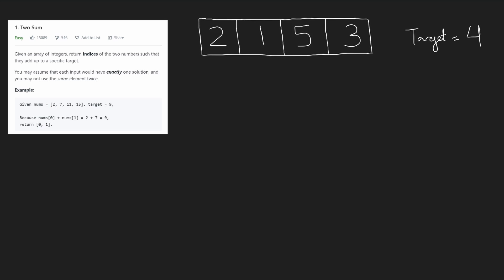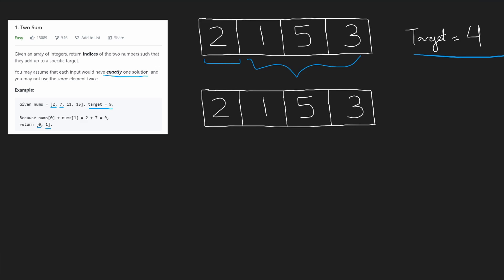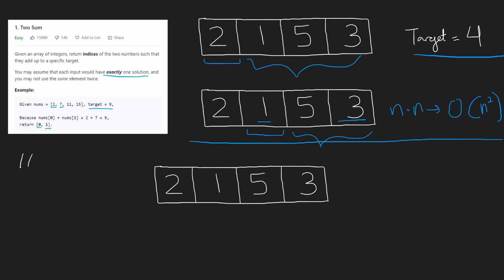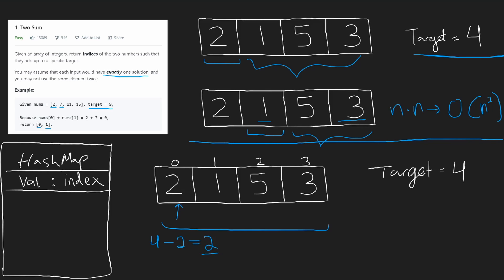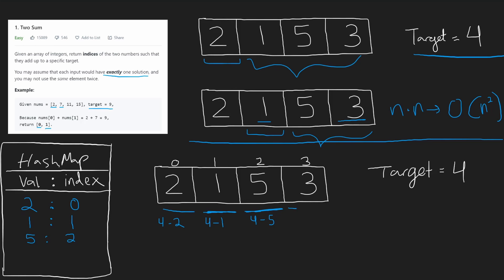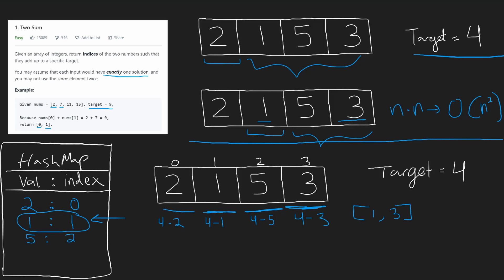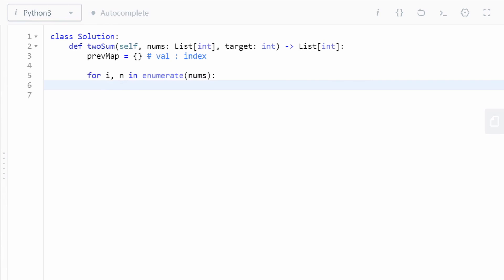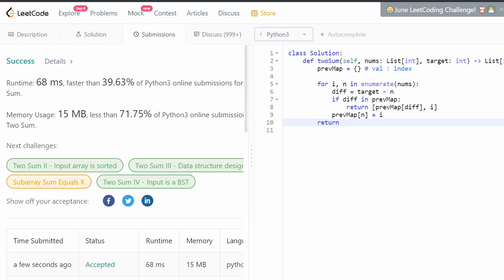Two Sum - Leetcode 1 - HashMap - Python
0:00 - Brute Force (Conceptual)
1:50 - One Pass (Conceptual)
6:54 - Coding one pass solution